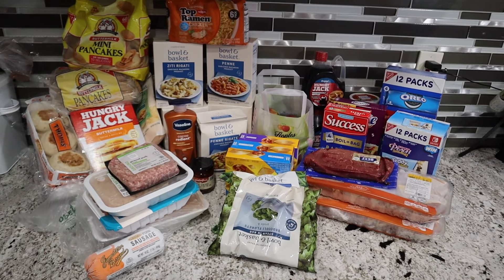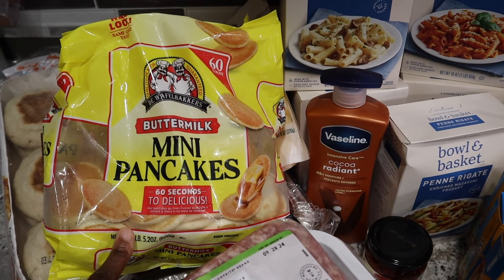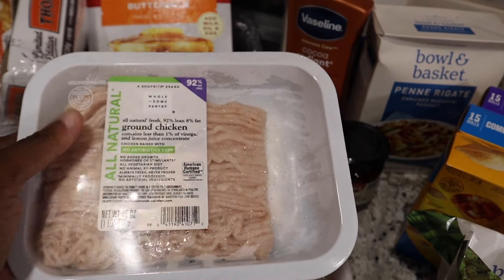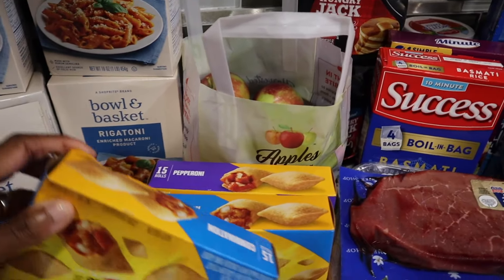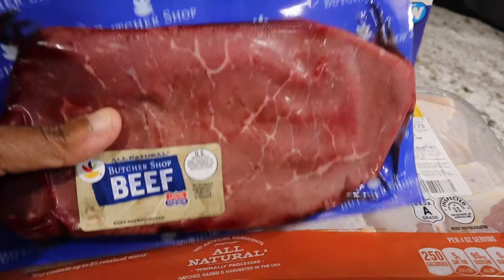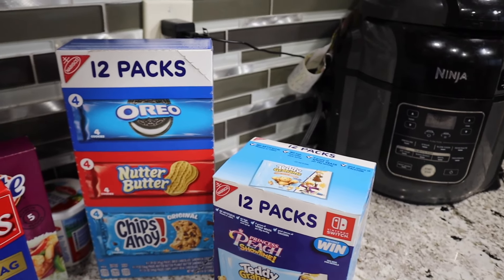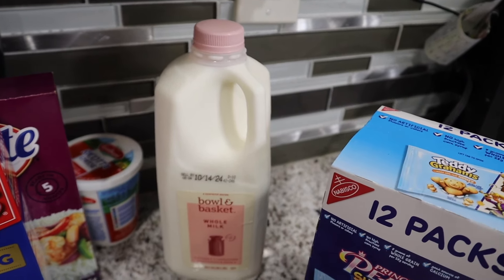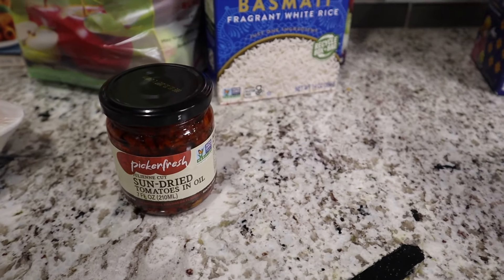Trying To Keep My Pantry and Freezer Stocked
Recycle Bins I Use To Keep My Freezer Organized